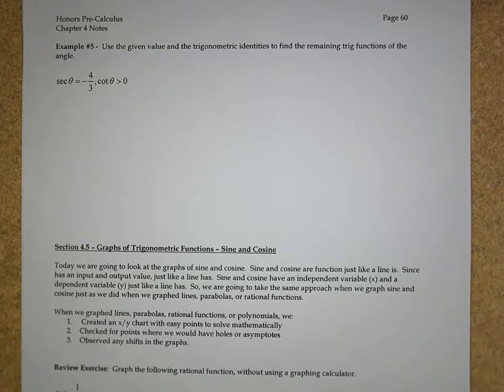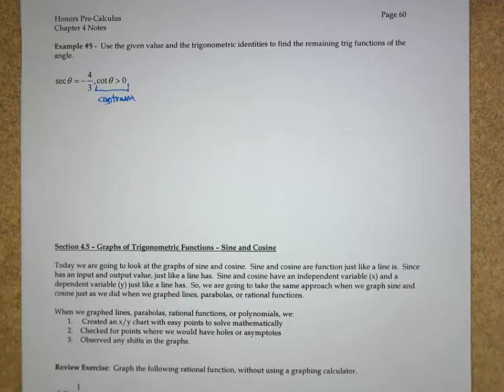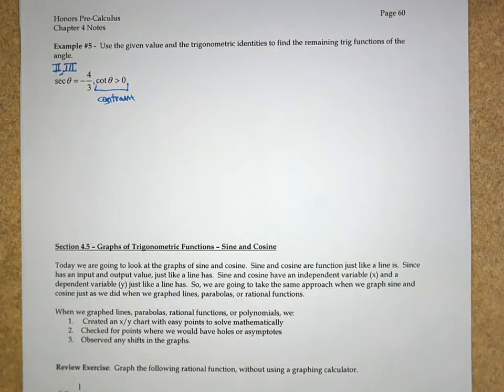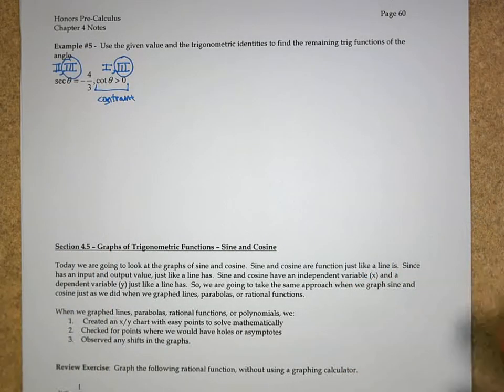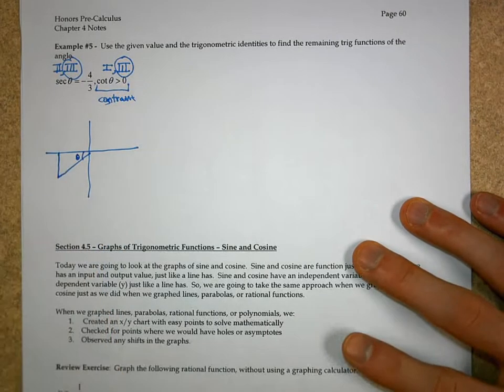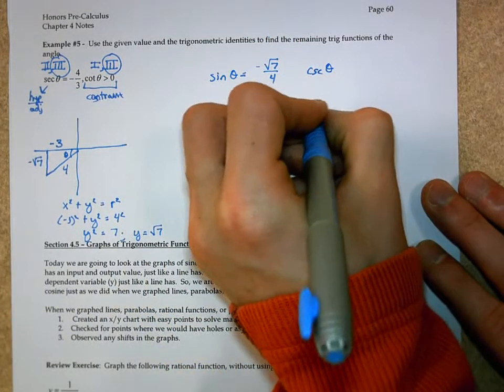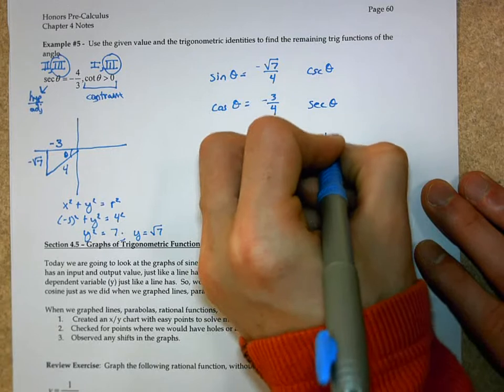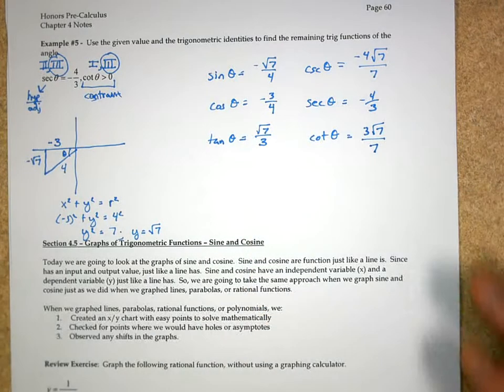Advanced Pre-Calculus Section 4.4 (Notes Page 60)